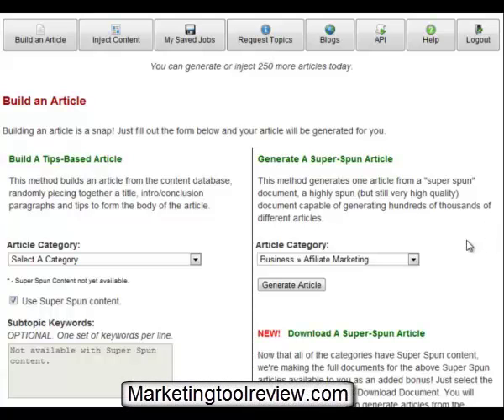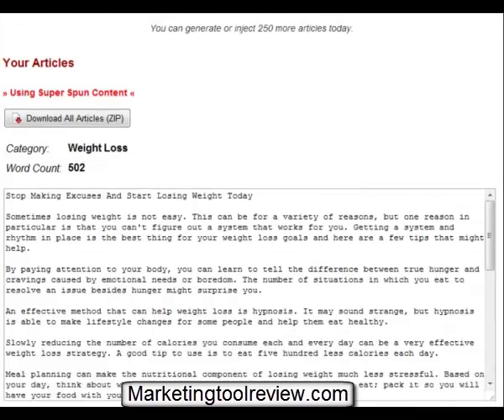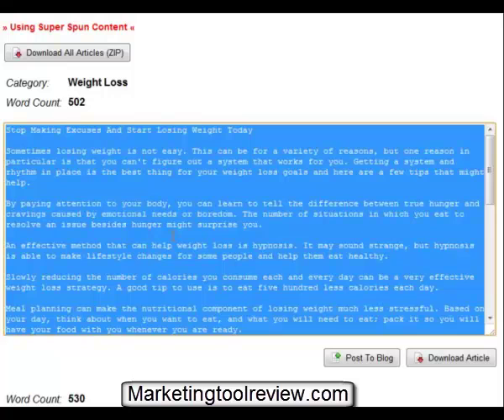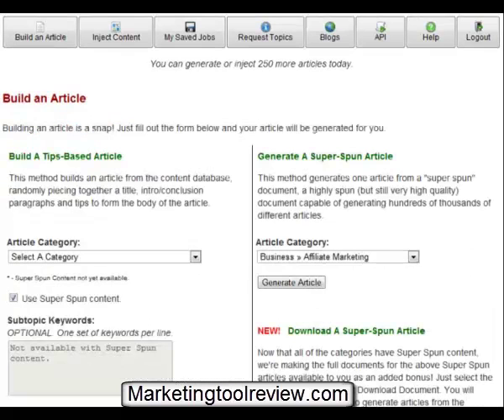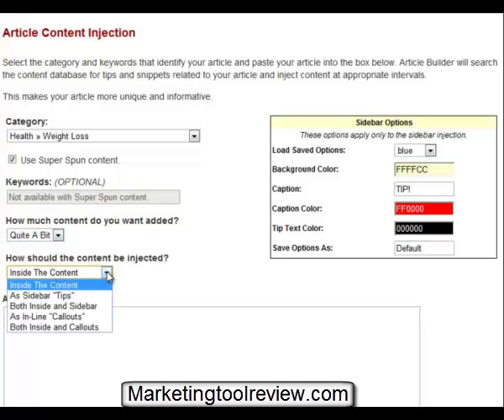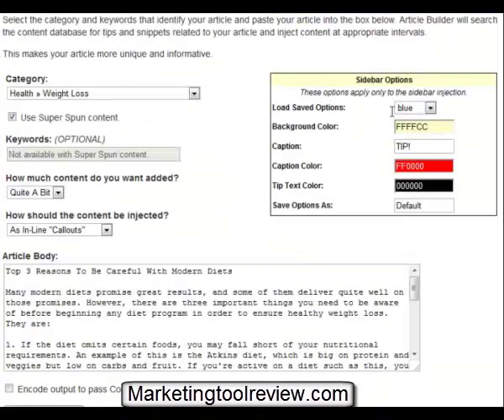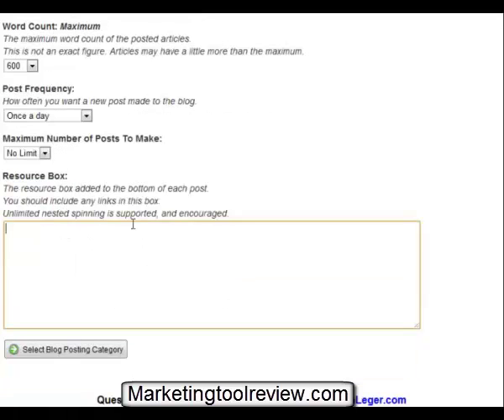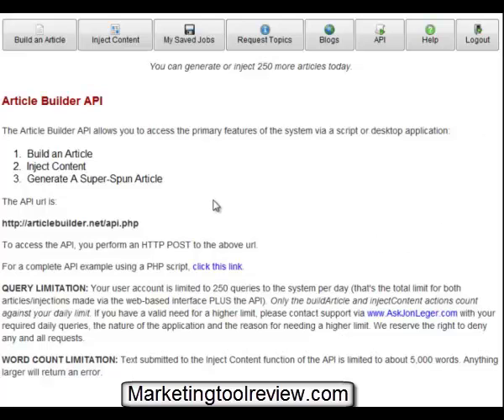Article builder How it works?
Article Builder is one of my best Article marketing tool package, it's a must have tool for any blog or website owner that want to generate quality unique articles without having to spend too much hours writing or rewriting articles manually.